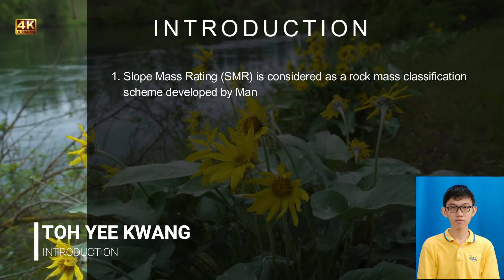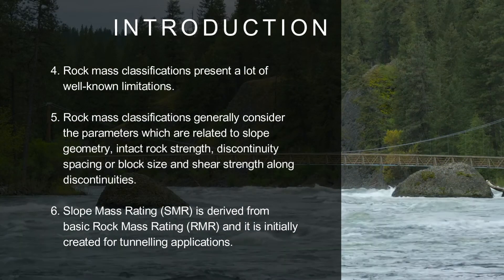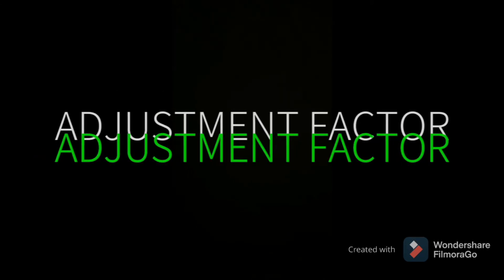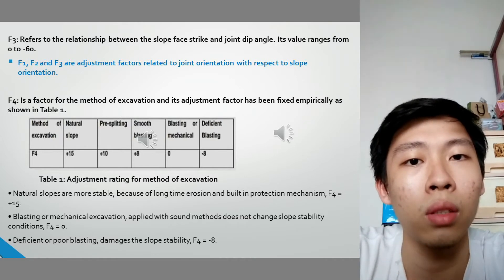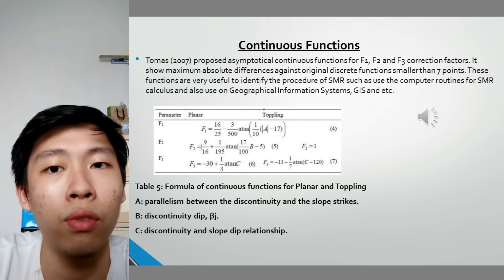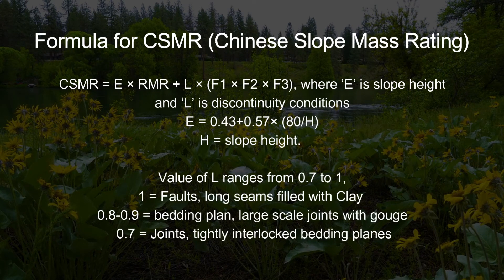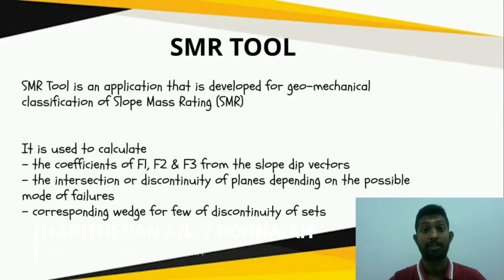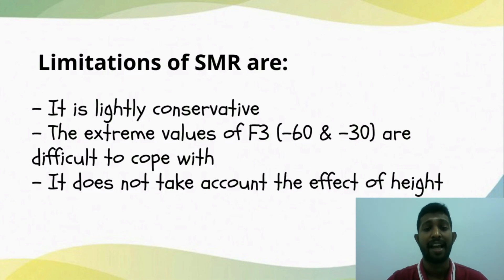BFC 21303 – ENGINEERING GEOLOGY (SLOPE MASS RATING - SMR)/(GROUP 1)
LECTURER NAME: DR. MOHD. KHAIDIR BIN ABU TALIB
BFC 21303 – ENGINEERING GEOLOGY
SLOPE MASS RATING (SMR)
(GROUP 1)

The introduction together with the background study about the topic of our group final project is Slope Mass Rating (SMR). SMR is considered as a rock mass classification scheme developed by Manuel Romana to describe the strength of an individual rock outcrop or slope. The system is founded upon a more widely used RMR scheme which is modified with quantitative guidelines to the rate for influence of adverse joint orientations. For example, the joints are dipping steeply out of the slope. The rock mass classification systems are a worldwide communication system for explorers, designers along with constructors to facilitate characterization, classification and knowledge of rock mass properties. The main benefit for using the rock mass classification scheme such as it is an effective way of representing rock mass quality and also encapsulating precedent practice (Harrison and Hudson, 2000)